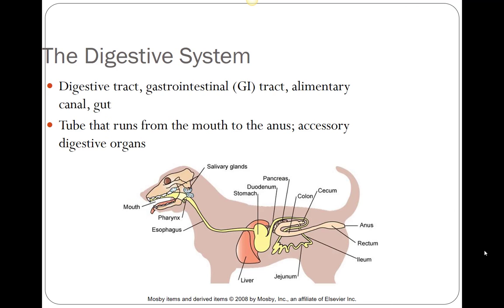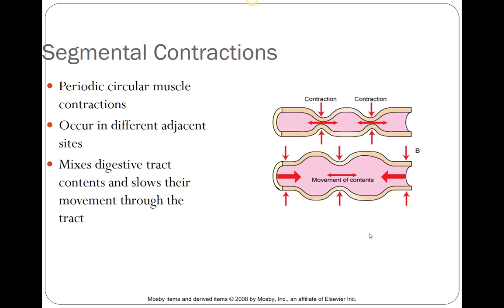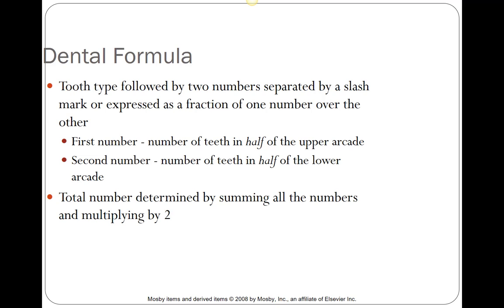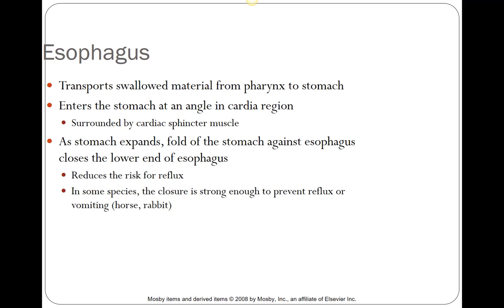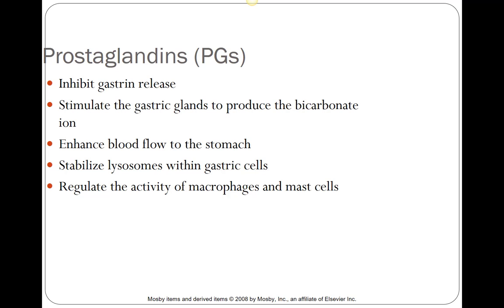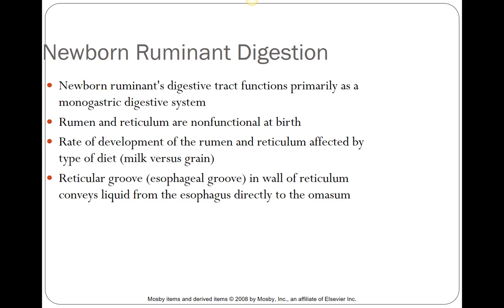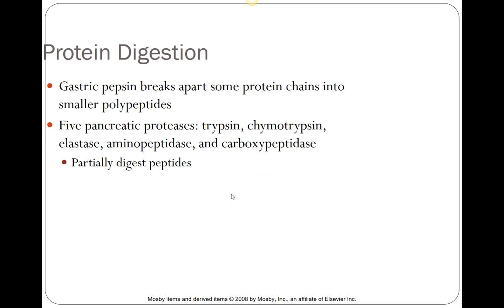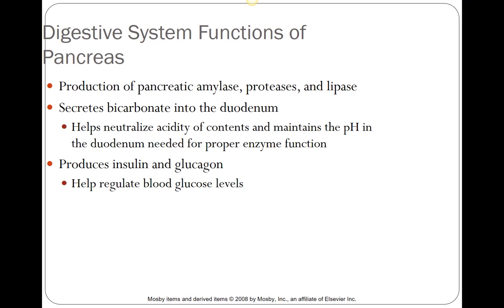A&P Digestive System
Monogastric and ruminant digestive systems, anatomy and physiology of digestion, liver and pancreas